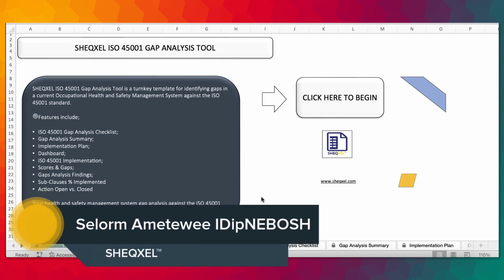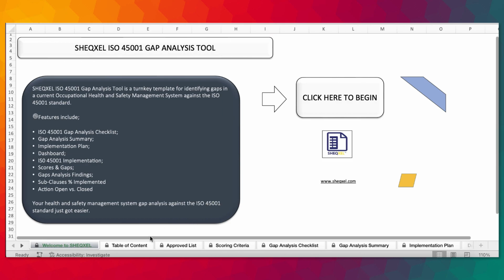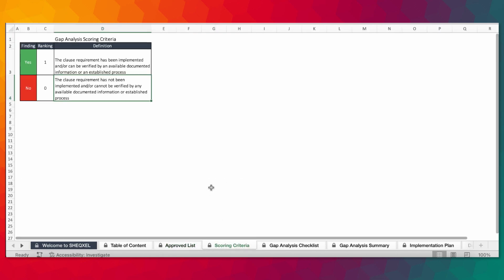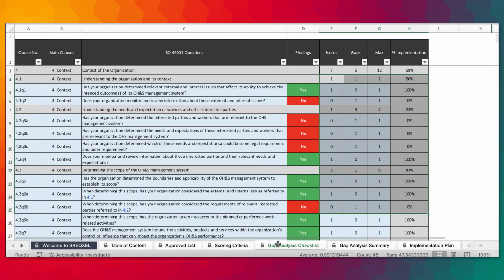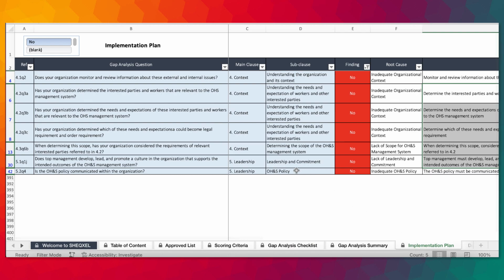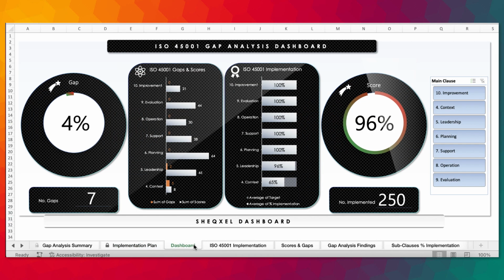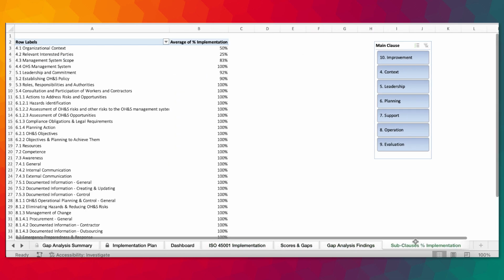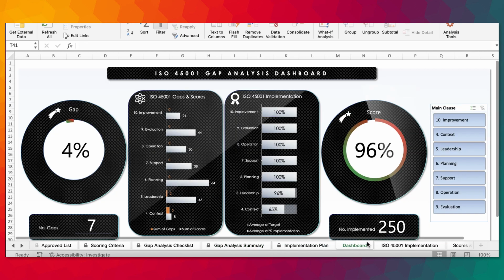How to use the ISO 45001 Gap Analysis Tool to identify gaps in a OHSMS for improvement actions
Hello guys👋 In this video, I share with you how to use the ISO 45001 Gap Analysis Tool to identify gaps in an occupational health and safety management system in order to implement improvement actions to ensure that the system meets the ISO standard to prepare for the first surveillance audit towards ISO certification. I also share insightful reports showing how gaps can be estimated as compared to the level of implementation of the standard requirements.  I share the insightful dashboard and the automated feature of the Implementation Plan sheet. Your occupational health and safety management system gap analysis for ISO certification readiness just got better and easier.

0:00 - Intro
1:35 - Overview of the Tool
2:42 -  Table of Content
2:49 -  Approved List for Predefining List of Parameters
3:09- Gap Scoring Criteria
3:46 - ISO Gap Analysis Checklist
4:08 - Gap Analysis Summary
4:27 - Implementation Plan
5:21 - Gap Analysis Dashboard
6:05 - Various Reports - Pivot Tables and Charts
6:19 - How to Use the Tool